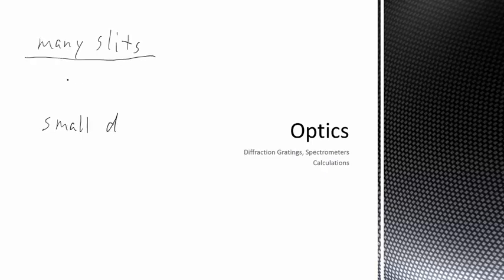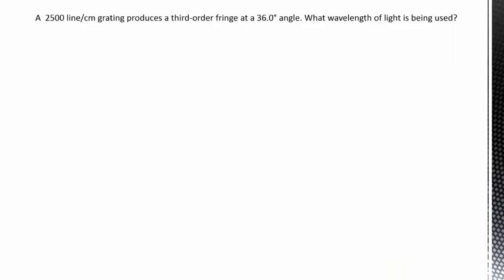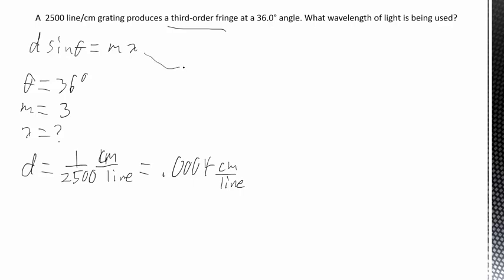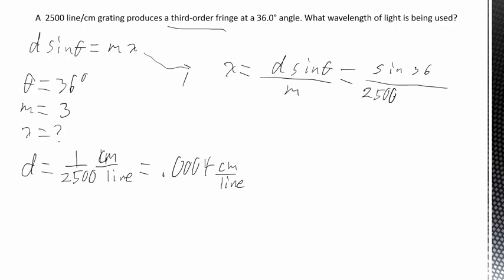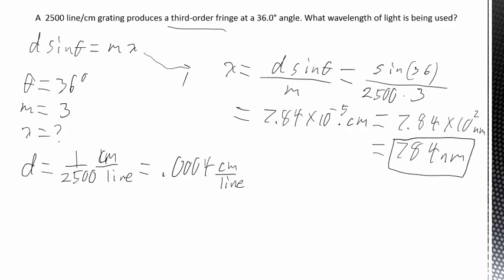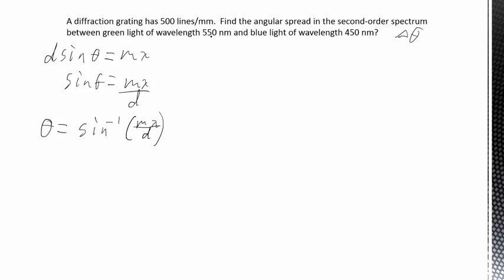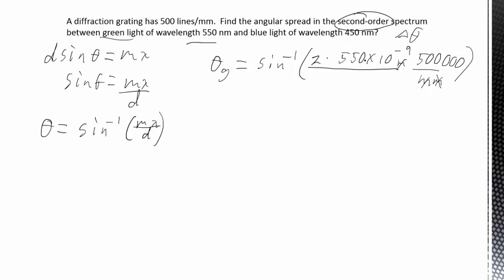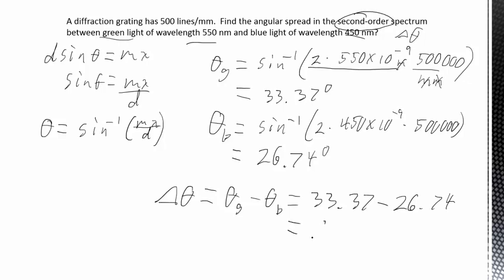7.10b - Optics - Diffraction Gratings, Spectrometers Calculations